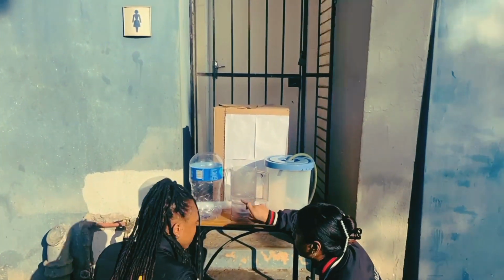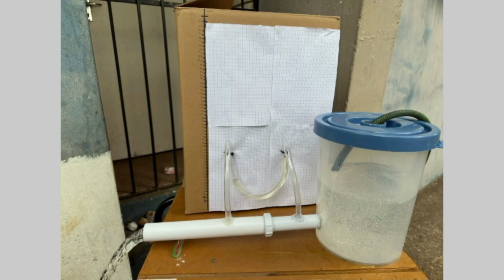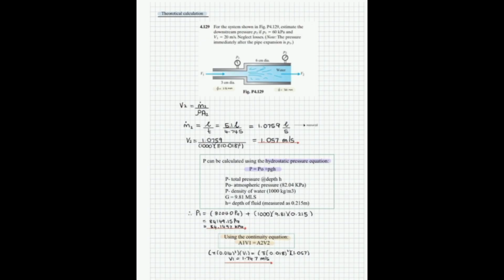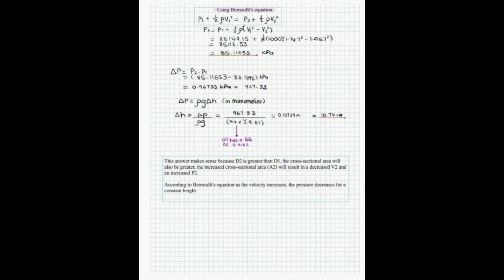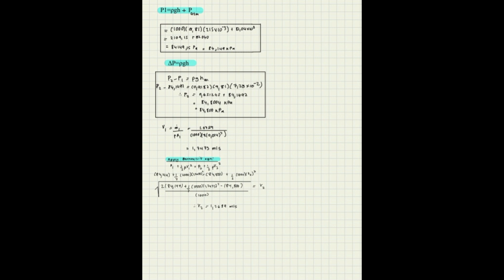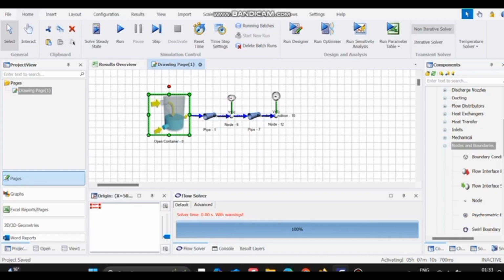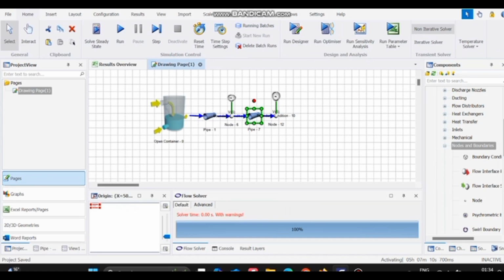Fluids Assignment 2024